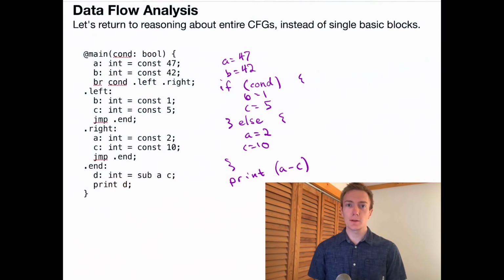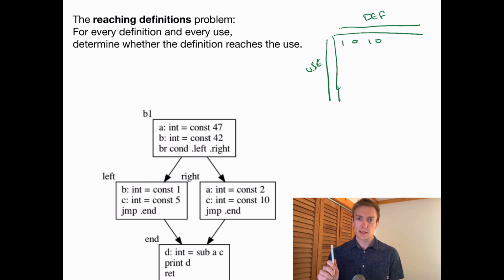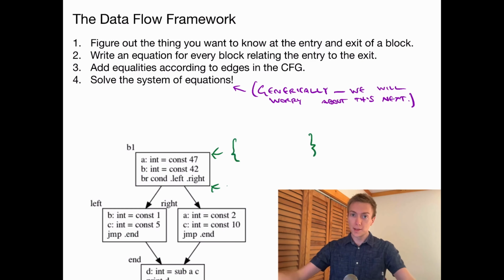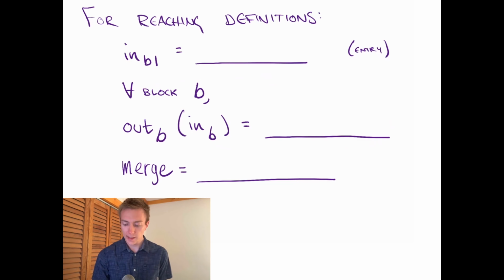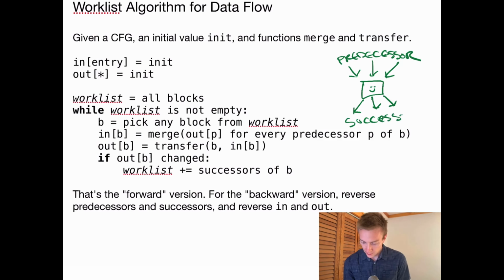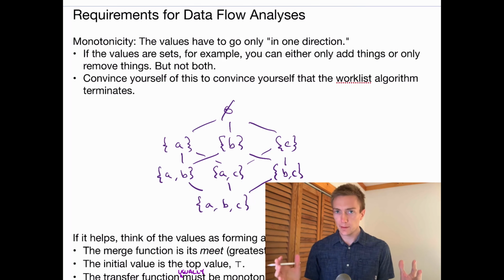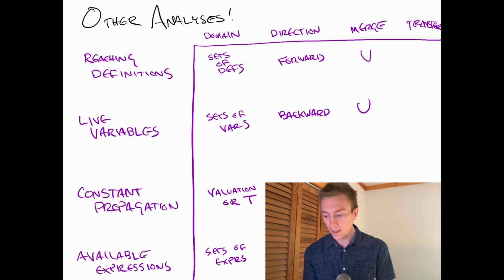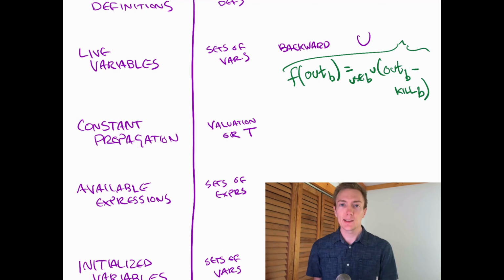CS 6120 Lesson 4 Data Flow HD